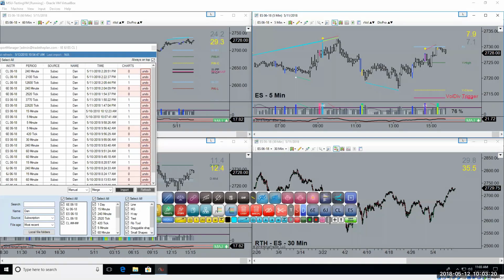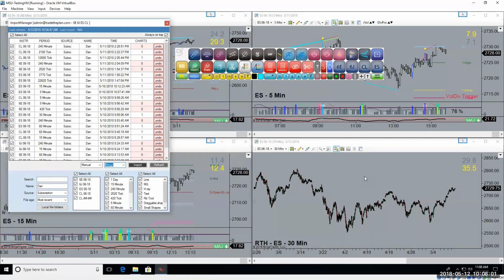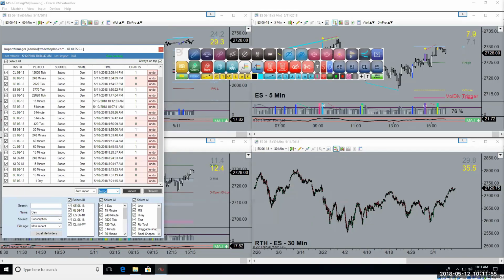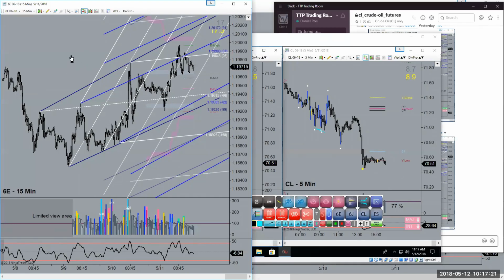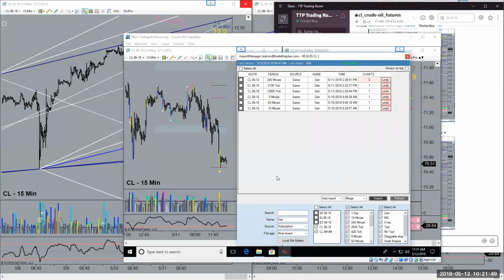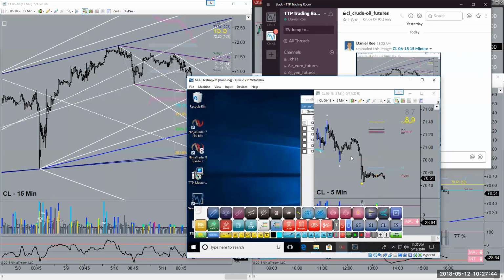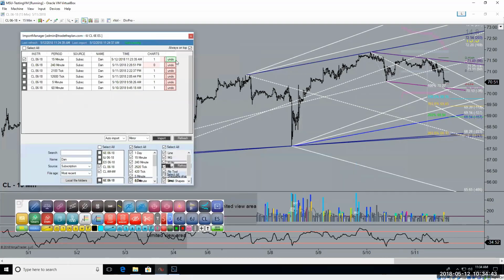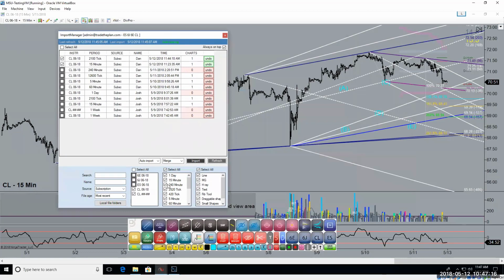Sneak Peek into Our New Market Geometry Analysis Service - TradeThePlan 12MAY2018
Stocks, Futures, foreign currency (FOREX) and options trading is very risky and is not suitable for every investor. An investor/trader could potentially lose all or more than the initial investment. Risk capital is money that can be lost without jeopardizing one’s financial security or lifestyle. Only risk capital should be used for trading, and only those with sufficient risk capital should consider trading. Past performance is not necessarily indicative of future results. View Full Risk Disclosure